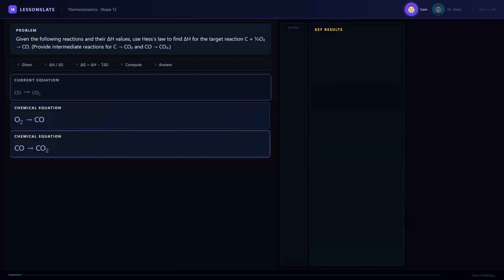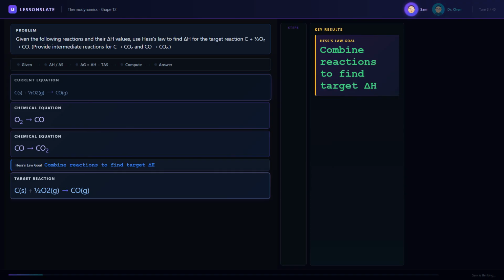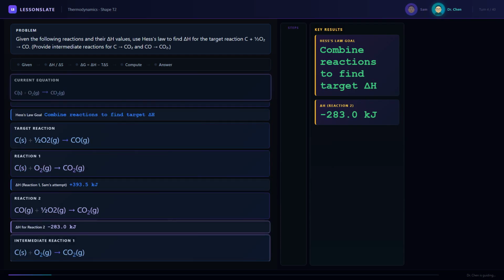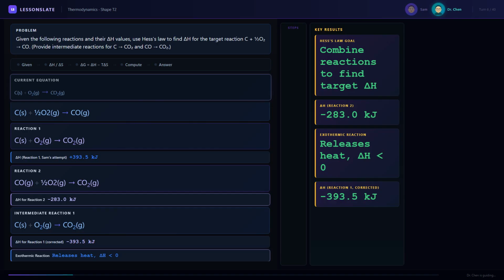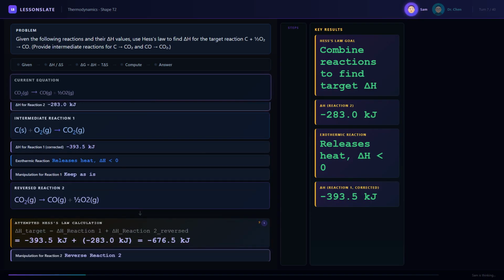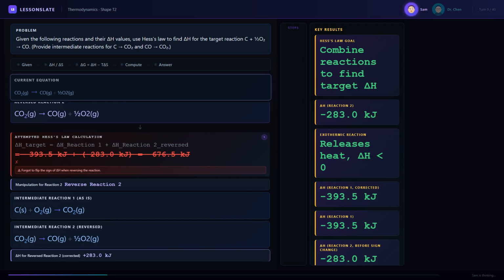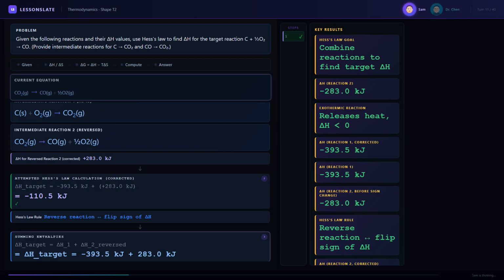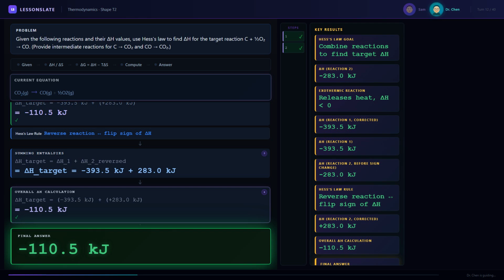How to Do Hess Cycles — Given the following reactions and their ΔH values, use Hess's law to find Δ…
Sam (curious student) and Dr. Chen (patient teacher) work through this thermodynamics problem step by step. Watch every miscalculation, every correction, and the moment the answer clicks.

PROBLEM:
Given the following reactions and their ΔH values, use Hess's law to find ΔH for the target reaction C + ½O₂ → CO. (Provide intermediate reactions for C → CO₂ and CO → CO₂.)

CONCEPTS COVERED:
  • (none recorded)